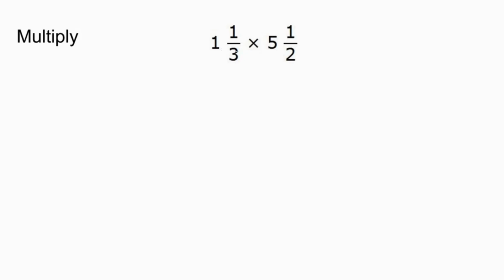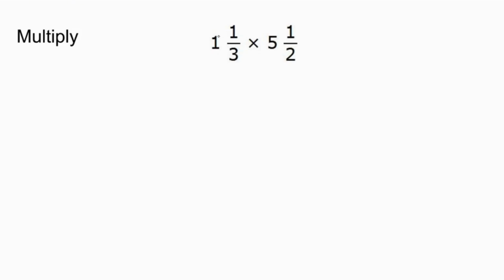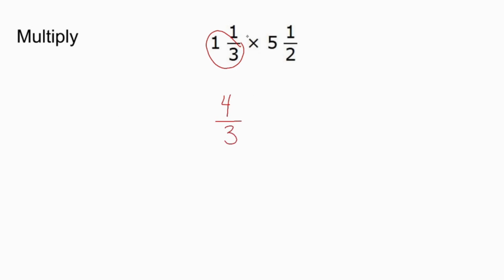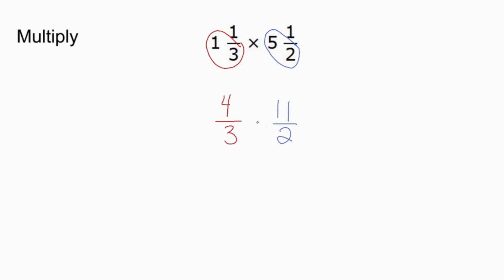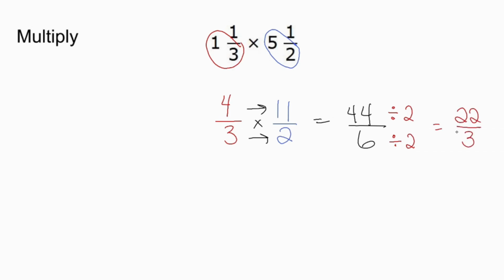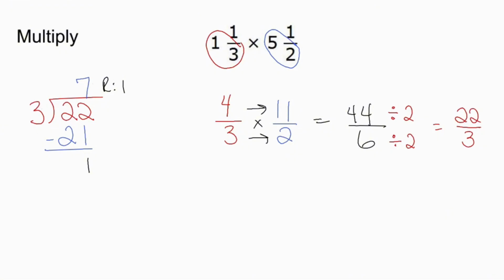Learn 5th Grade Math - Multiply 1 1/3 x 5 1/2 (Multiplying Mixed Numbers with Simplifying)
In this video, you’ll learn how to multiply mixed numbers step by step using a clear and simple approach perfect for 5th grade math. We take the problem 1 1/3 × 5 1/2 and break it down so you can truly understand what’s happening—not just memorize steps.

A mixed number is a number made up of a whole number and a fraction, like 1 1/3. To multiply mixed numbers, we first convert them into improper fractions, which are fractions where the numerator is larger than the denominator. Then, we multiply across and simplify to get the final answer in lowest terms.

If you’ve ever felt confused about when to simplify or how to handle fractions, this video will help clear that up. You’ll also see how simplifying along the way can make the math easier and faster.

This lesson is great for students, parents helping with homework, or teachers looking for a clear example to share. By the end, you’ll feel confident multiplying mixed numbers and checking your work.

Watch until the end for a quick tip that can save you time on tests and assignments!

Nick Perich
Norristown, Pa